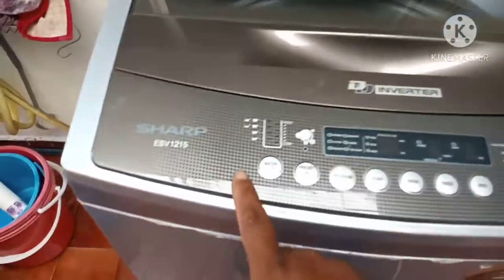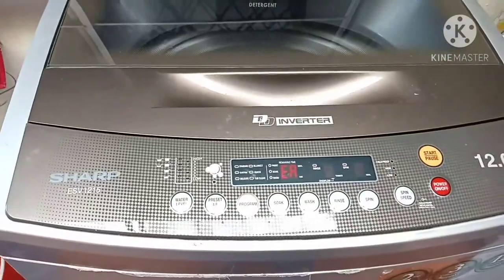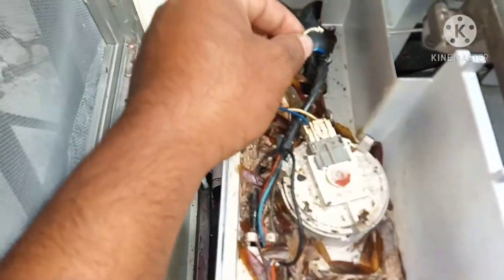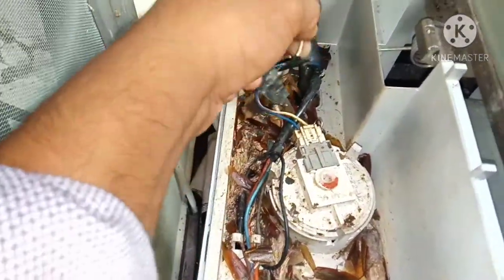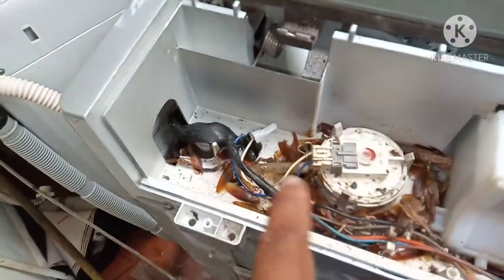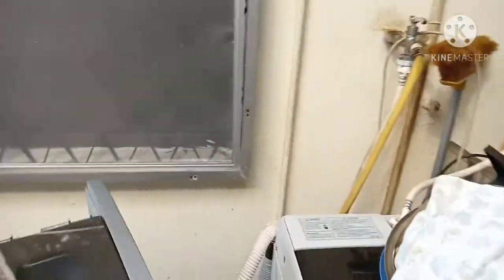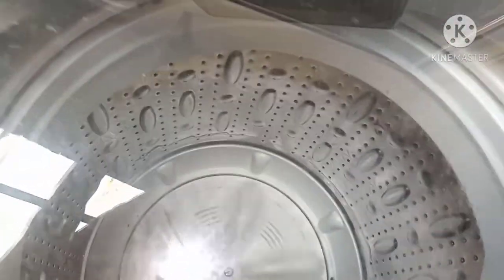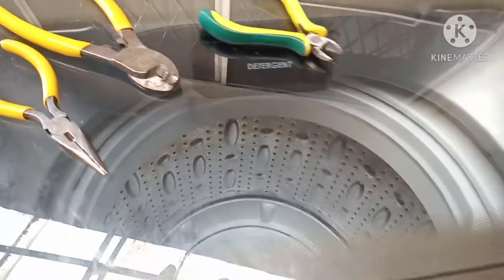Sharp with inverter washing machine EA error code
I hope its easy to repair